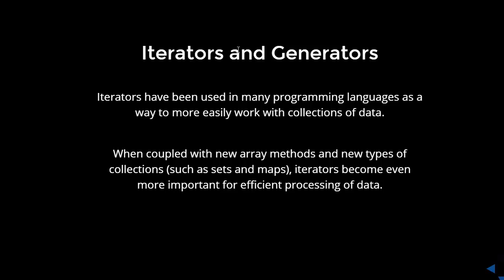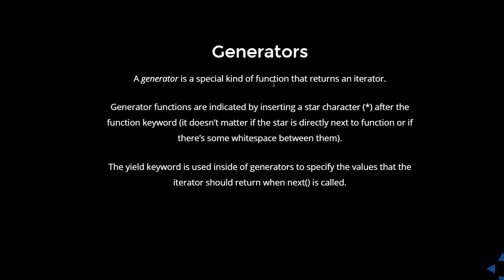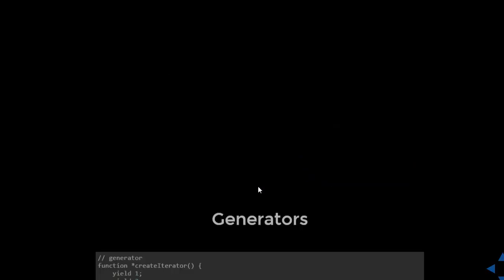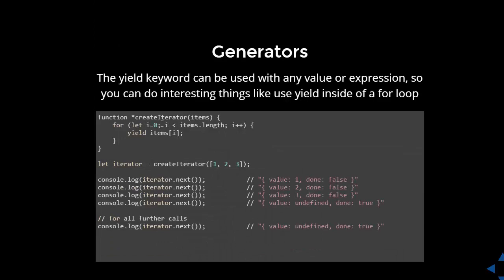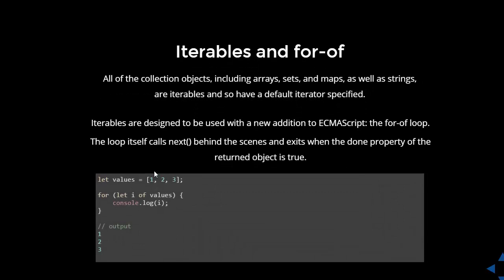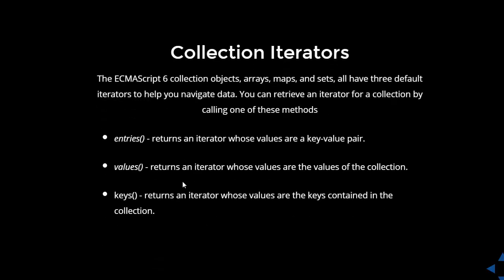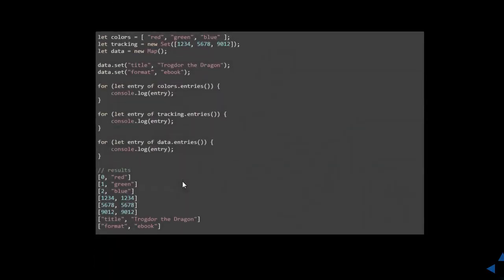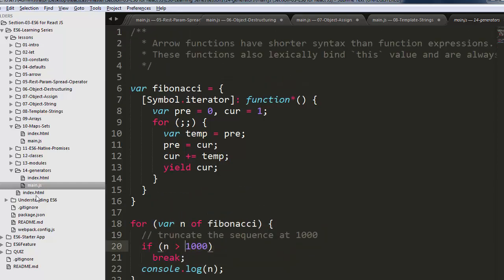Web development Bootcamp || Training on ES6 Features iterators and Generators #100